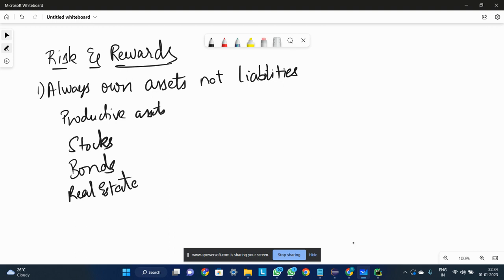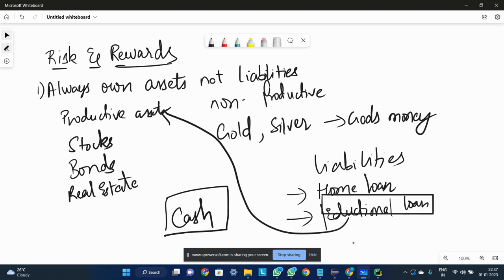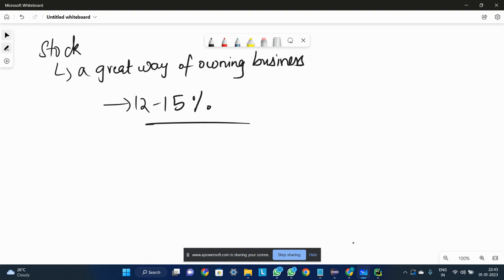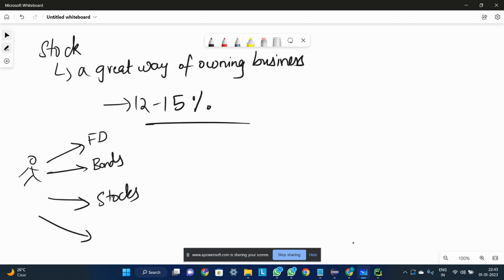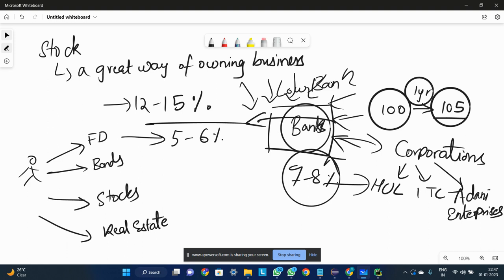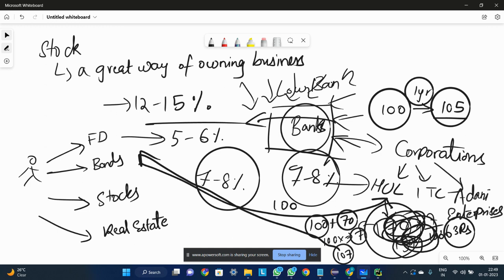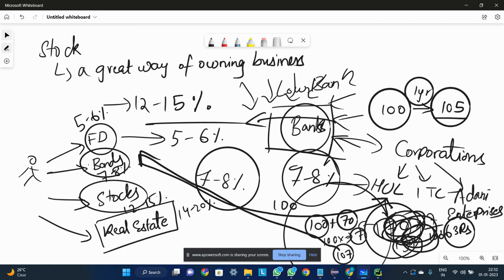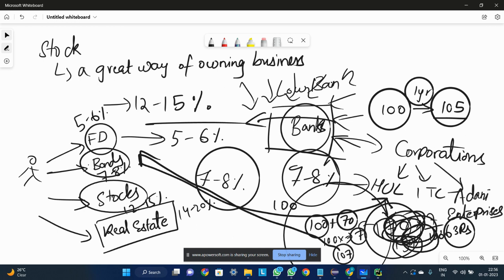Where to and not to invest your money? The risk reward Correlation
Among the vast universe of investment opportunities where should a small retail investor park his money for long term wealth creation?-tune in for a detailed explanation. Opinions expressed in the above video should not be taken as an investment advice but only as an addon perspective for your decision making.